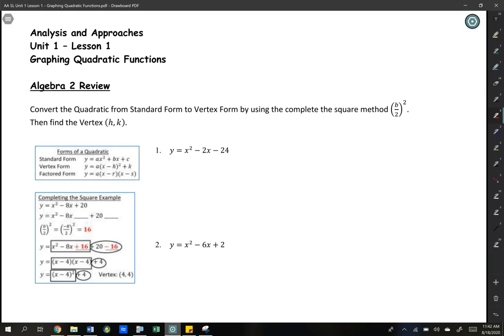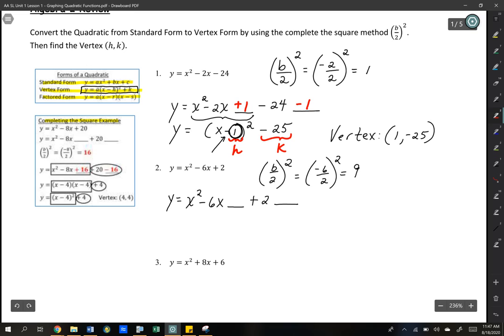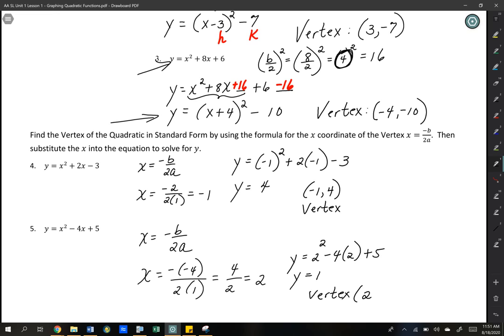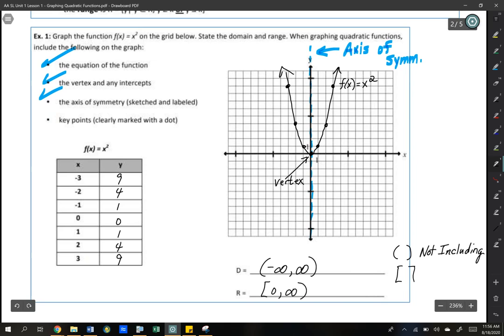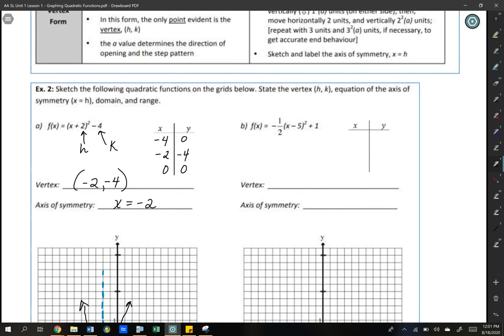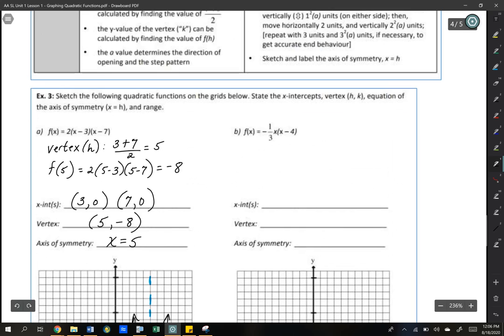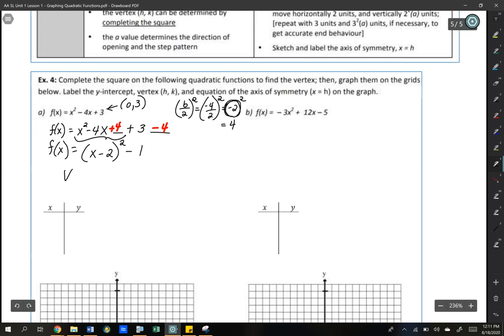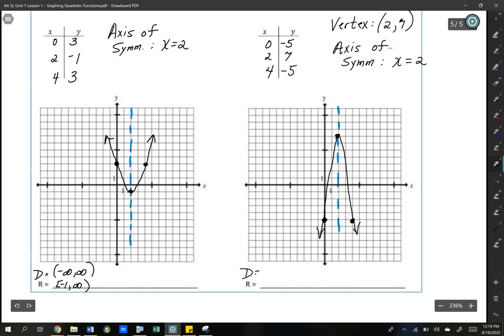Unit 1 - Lesson 1 - Graphing Quadratic Functions